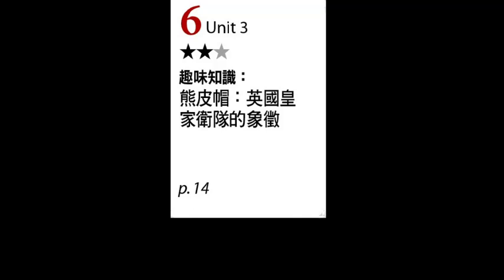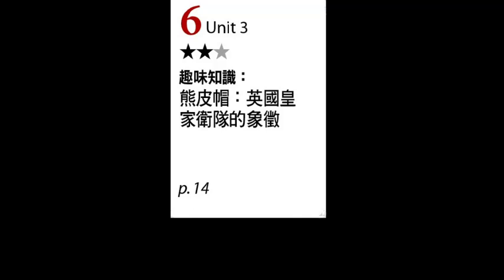【ALL+互動英語 20230906】趣味知識：熊皮帽：英國皇家衛隊的象徵－課程講解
06
00:00 1. 開場
01:24 2. 課文朗讀 1
01:52 3. 單字講解 1
02:33 4. 課文講解 1
06:28 5. 課文朗讀 2
07:18 6. 單字講解 2
10:09 7. 課文講解 2
18:52 8. 課文朗讀 3
19:09 9. 課文講解 3
20:34 10. Grammar Follow Me
23:55 11. Vocab. Review
24:43 12. Discussion Starter